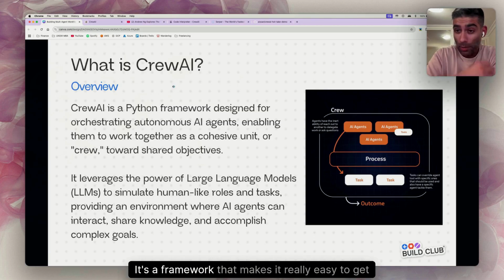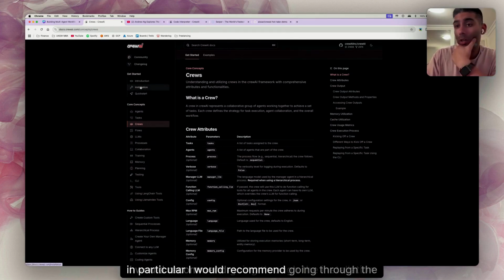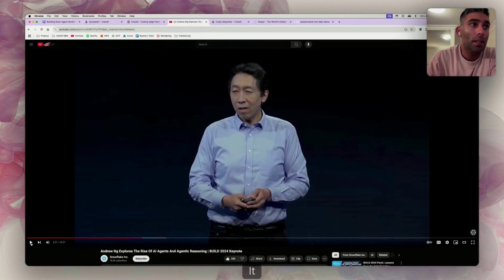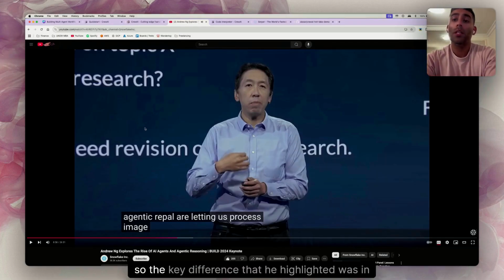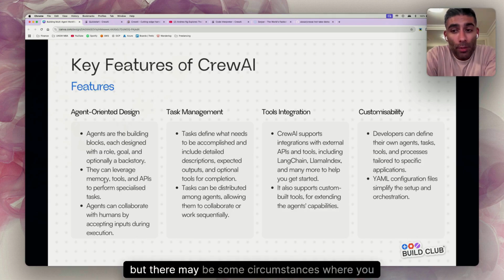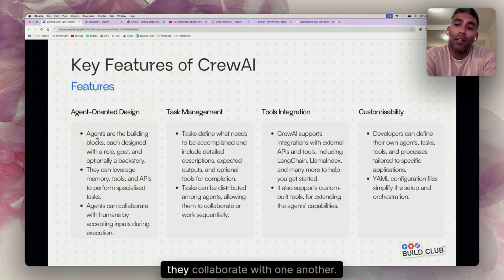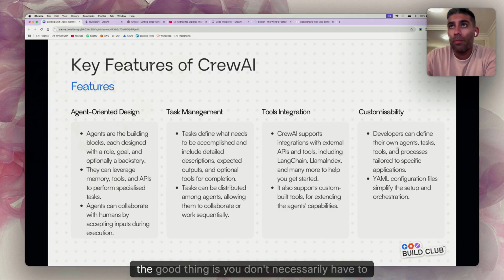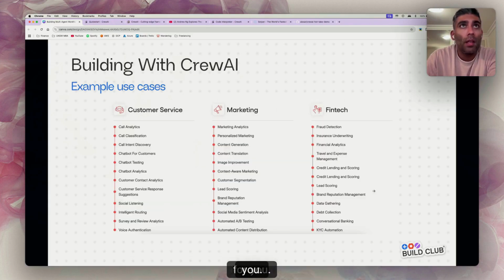What is CrewAI